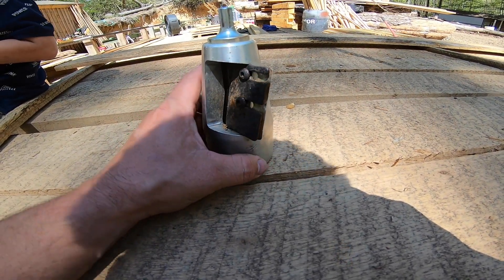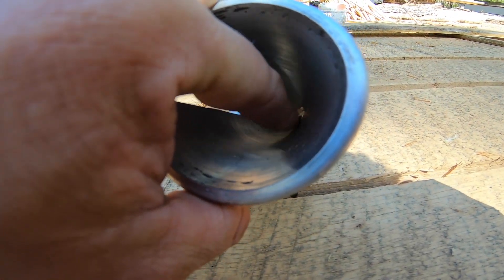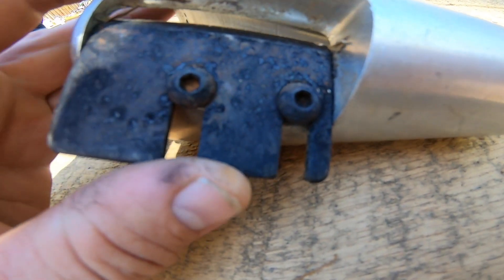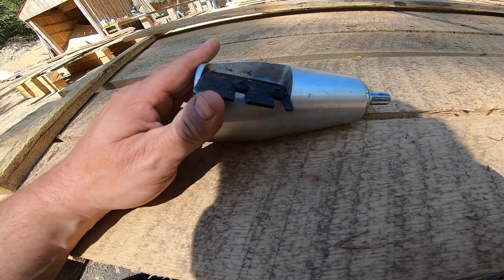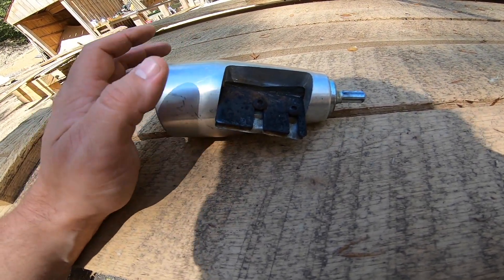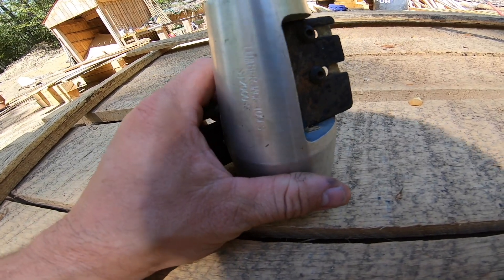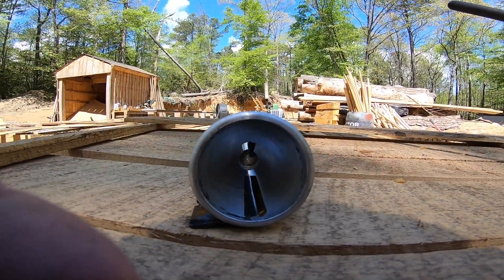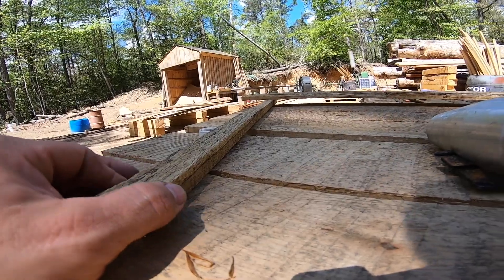properly adjusted stake maker